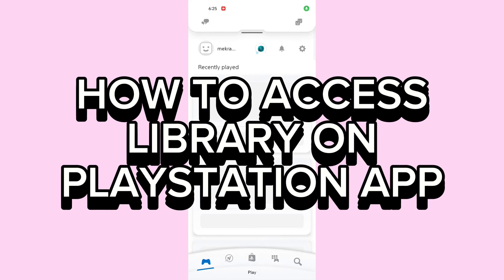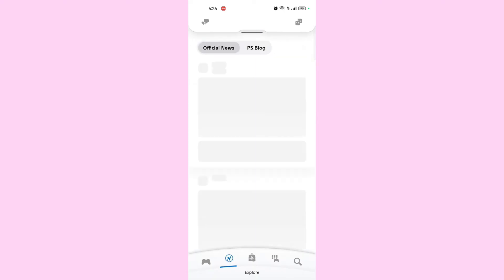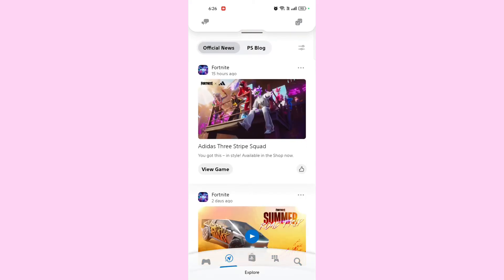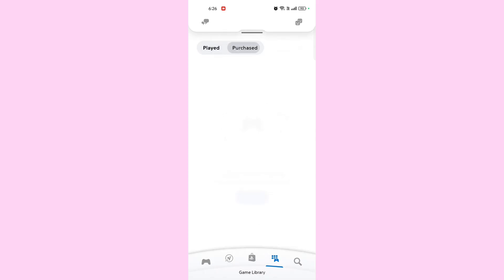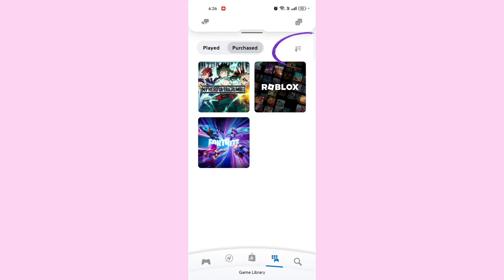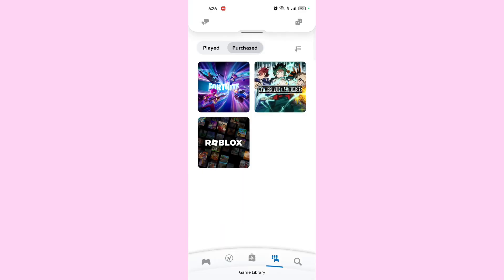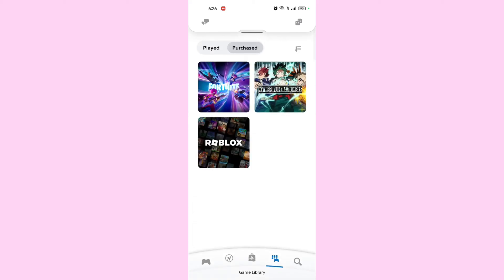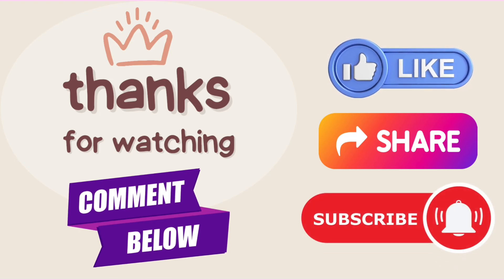How to Access Library on PlayStation App 2024?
Welcome to our tutorial! In this video, we’ll show you how to access your game library on the PlayStation app. Whether you want to manage your games or check your library on the go, follow these steps to easily navigate through your PlayStation app.